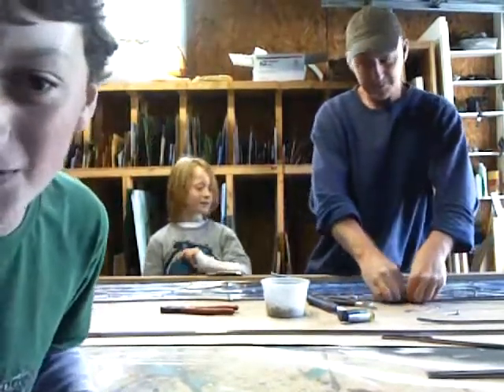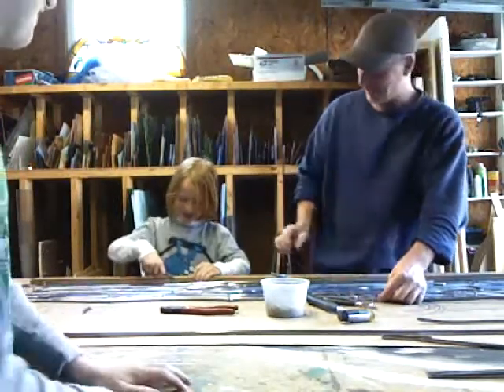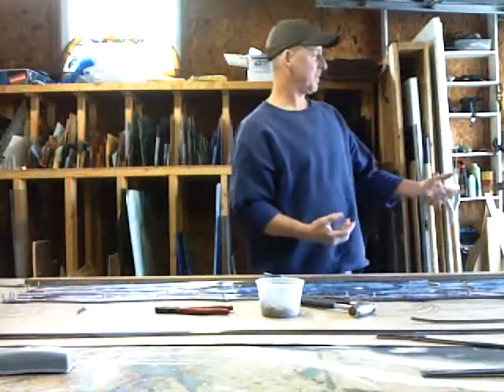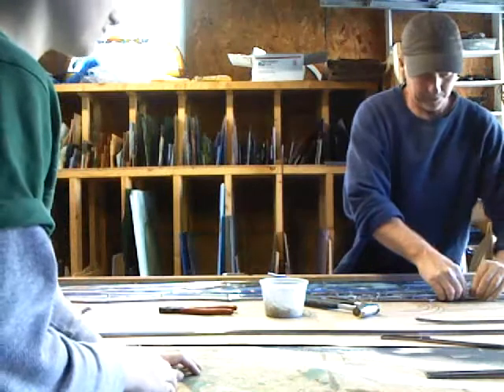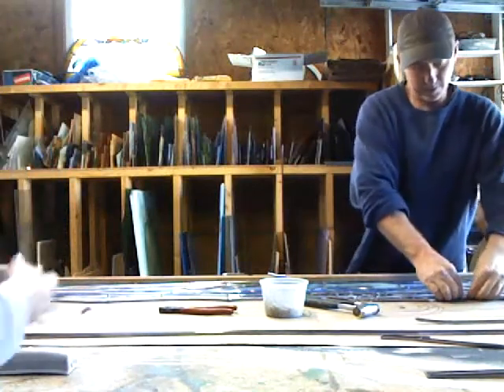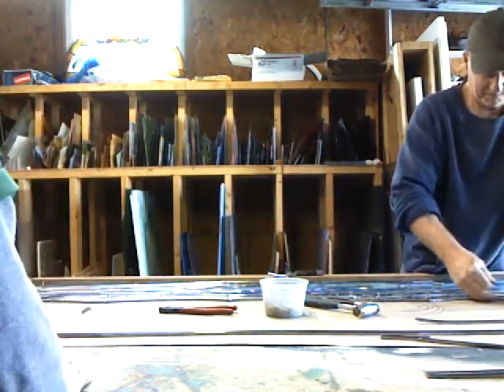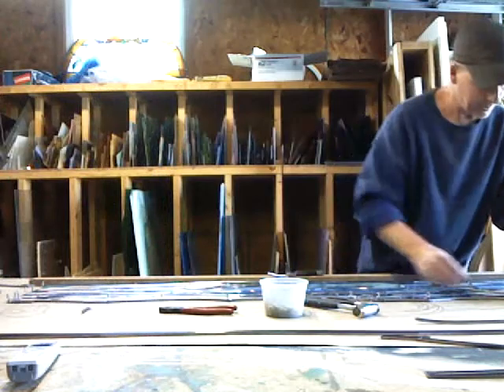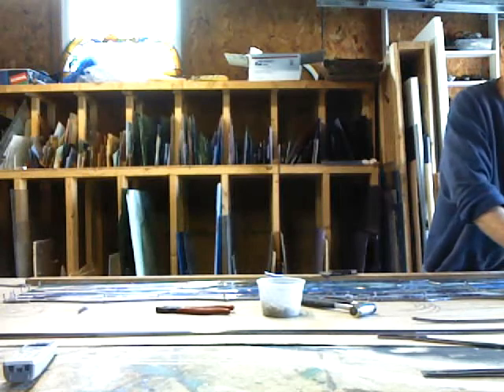Stained Glass Interview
My son Ryan doing a homework assignment and I was picked. :)